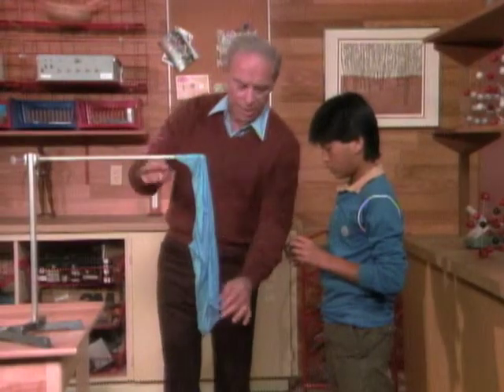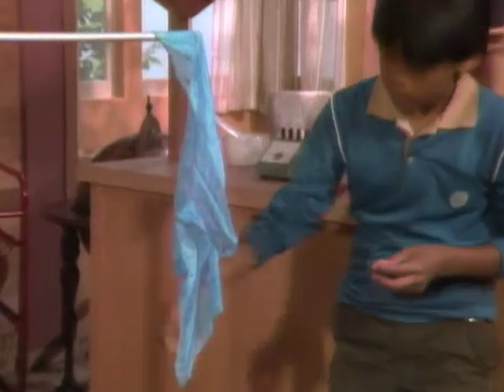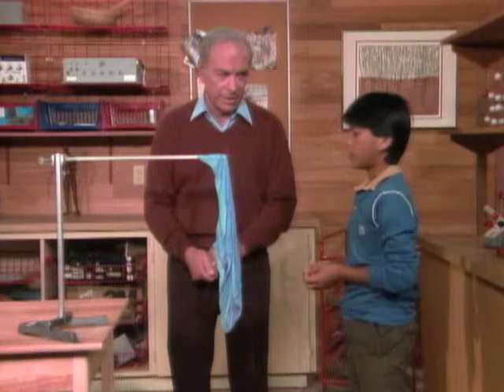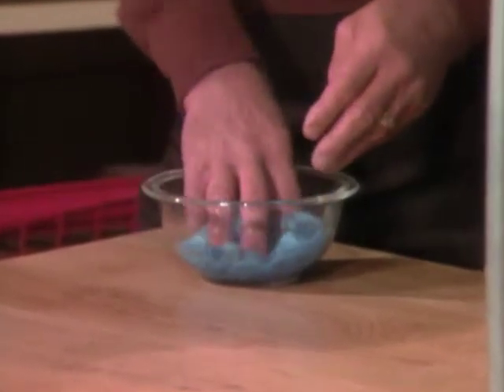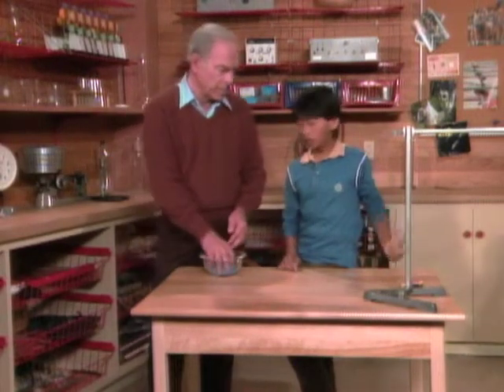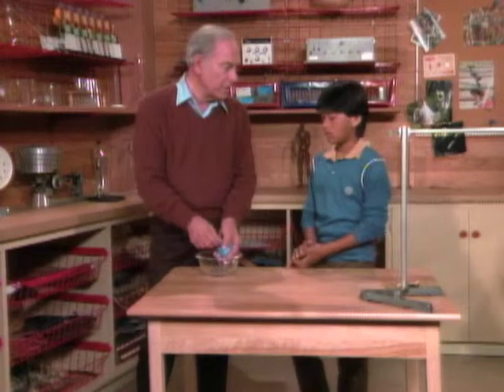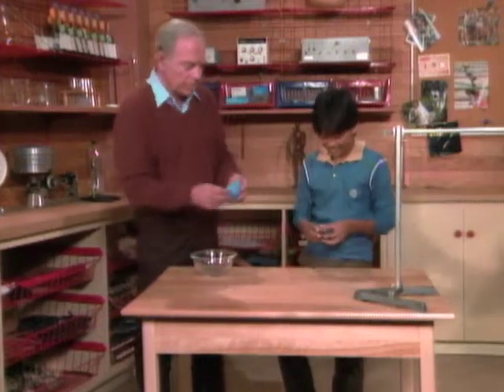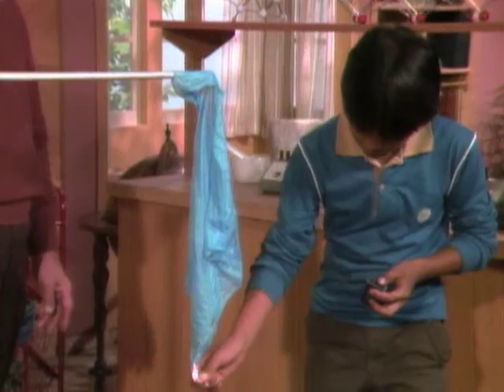How to Light a Handkerchief On Fire Without Burning It (Mr. Wizard)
Mr. Wizard demonstrates how to light a handkerchief on fire without actually burning it.